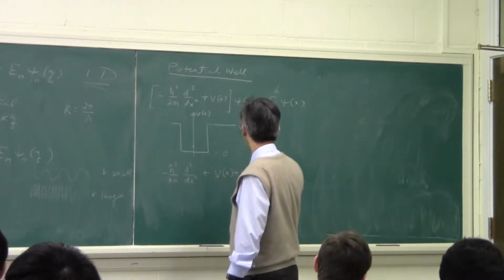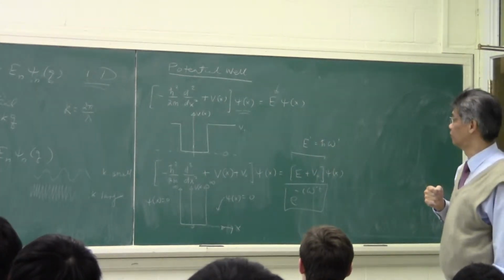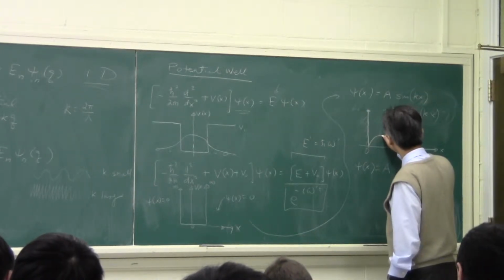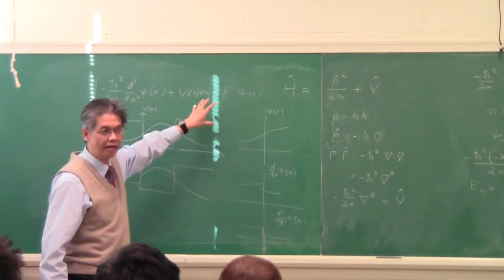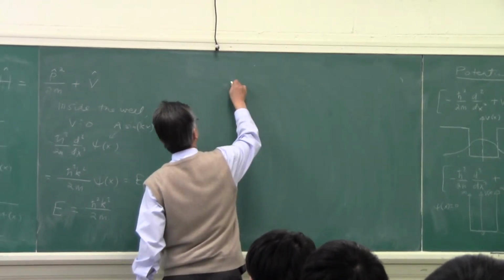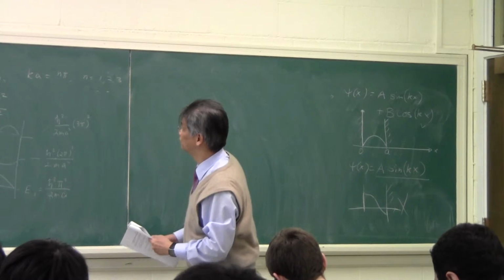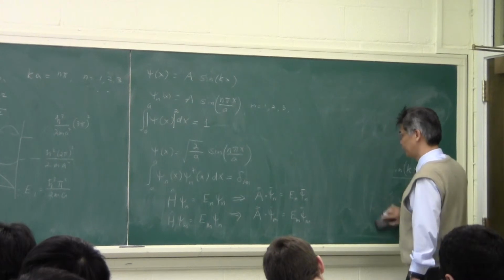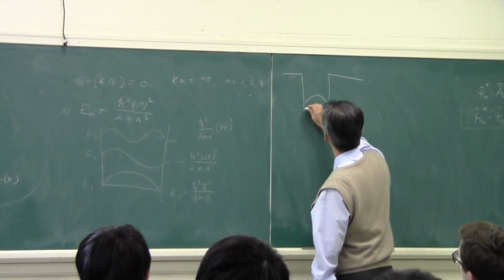UIUC ECE 487 Lecture 3 Schrodinger Equation Part 2